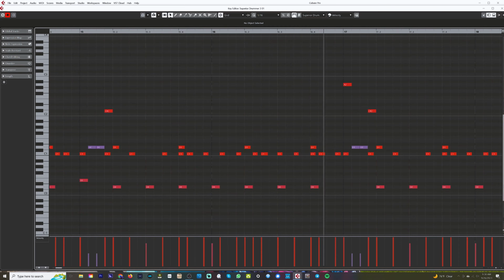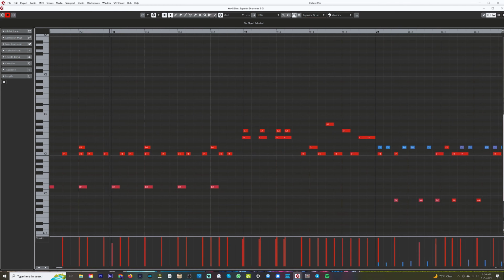Djent Lesson 5: Rhythmic Displacement, Polyrhythms and Syncopation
After a year long hiatus from this series I'm back with probably the best lesson I've made so far. This one deals directly with the rhythmic elements that you hear in Djent music (progressive metal.) I have no problem using that term as a genre because it serves as an umbrella for the more modern side of progressive metal, not the stuff that sings about fairies and dragons. JUST REMEMBER: awkward head movements R IMPORTANTE! I hope you enjoy this video. Thanks for checking it out!

00:00 INTRO
01:01 Tools Ov Djent
03:15 Rhythmic Displacement
04:40 RD Example 1: Jazz
05:32 RD Example 2: Simple Djent
06:46 RD Example 3: Complex Djent
09:54 Polyrhythms
11:25 Polys Example 1: Triplets
12:29 Polys Example 2: Fives
13:33 Polys Example 3: Broken 16ths
15:00 Syncopation
16:40 The Herta
17:58 Super Duper Djentzample
19:30 Things to consider when Djenting
20:29 (dJ)anks for watching!

Other Djent Vids!

Get the Tools Ov Djent:
Dava Picks
XVive U2 Wireless System
Ember Coffee Mug
Line 6 HX Stomp
Line 6 Helix LT
Line 6 POD Go
Line 6 Spider V
The Strings I use